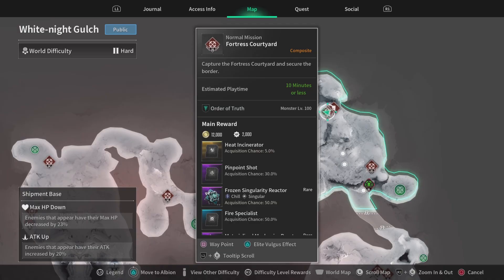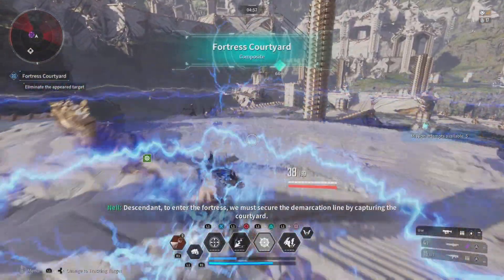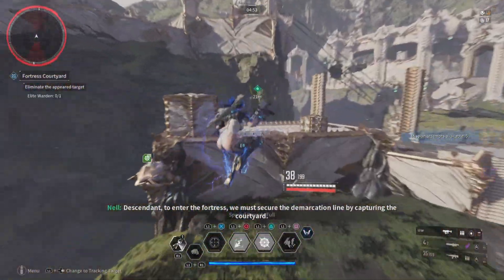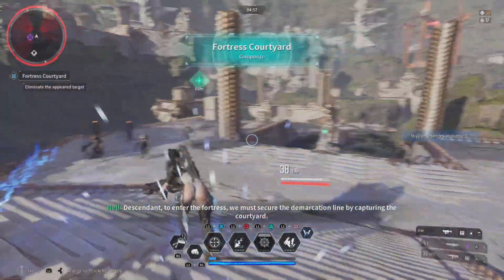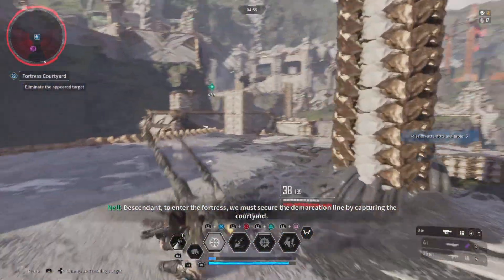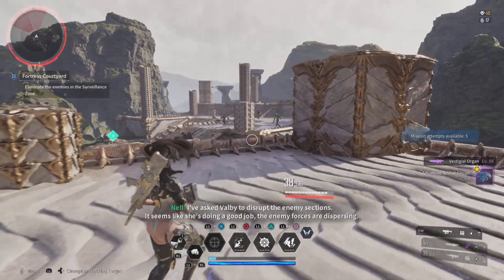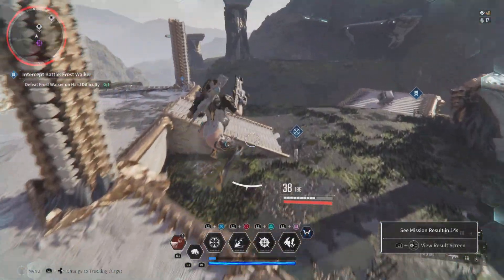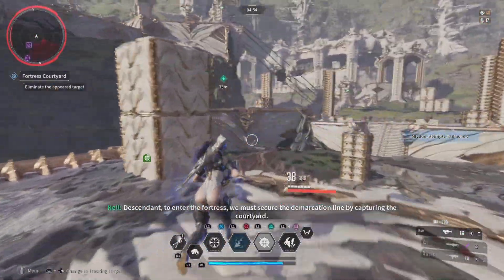ADVANCED NEURAL CIRCUIT Farm The First Descendant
an advanced neural circuit farm in the first descendant I thought the one I did before was decent by completing the mission within 40 seconds and getting the advanced neural circuits was good this farm takes only 10 seconds to and then rinse and repeat.